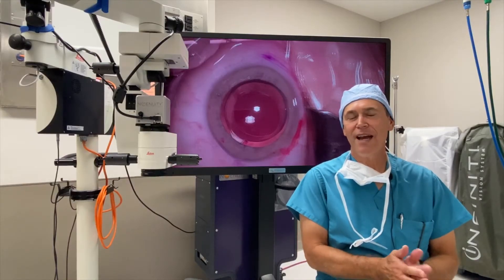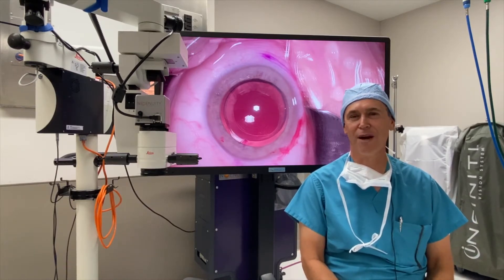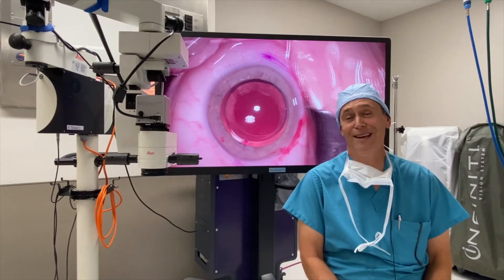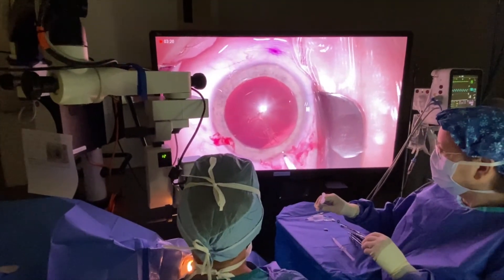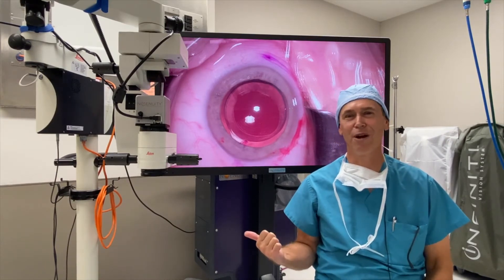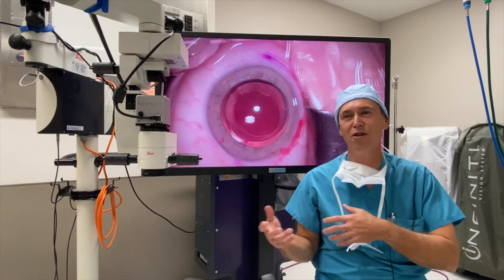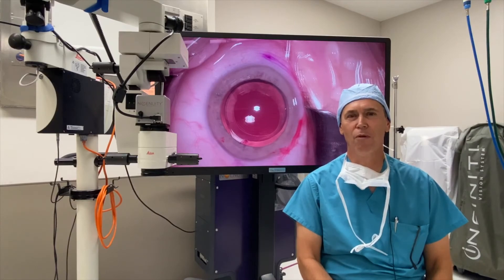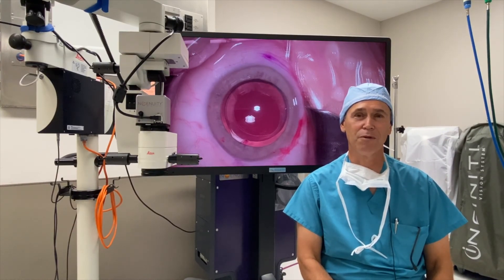Dr White Uses New Ngenuity® Visualization System for Cataract Surgery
Dr.White talks about his experience with the new 3D Visualization System Ngenuity® by Alcon during cataract surgery.